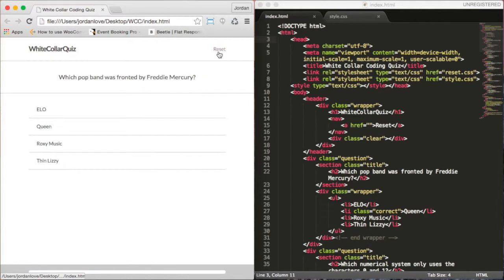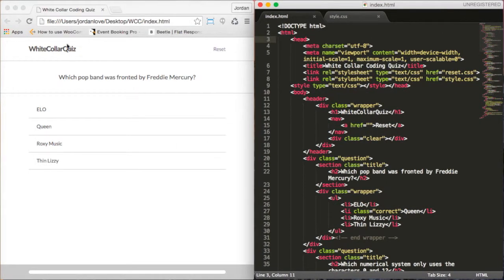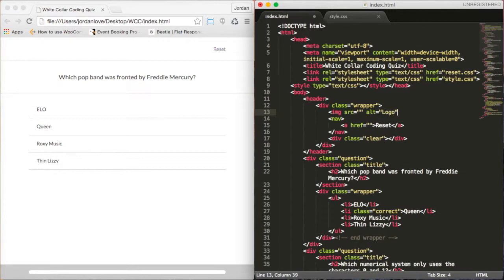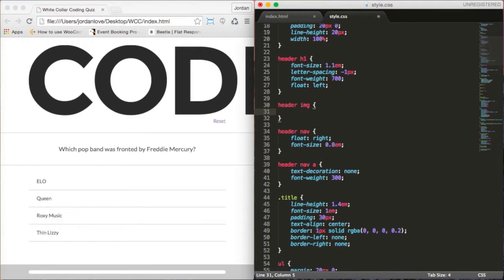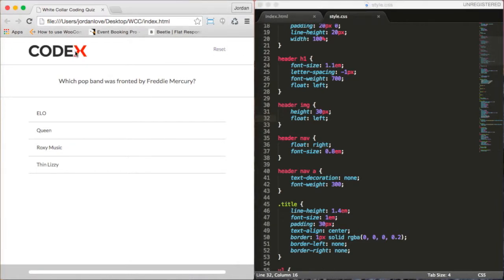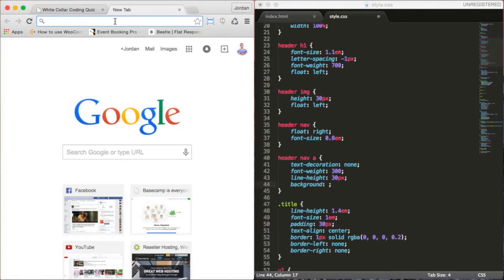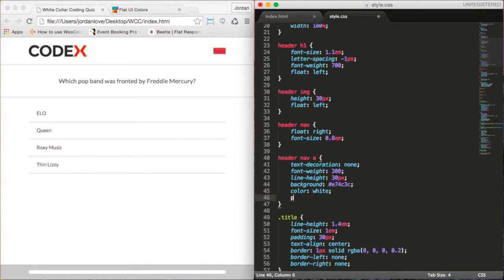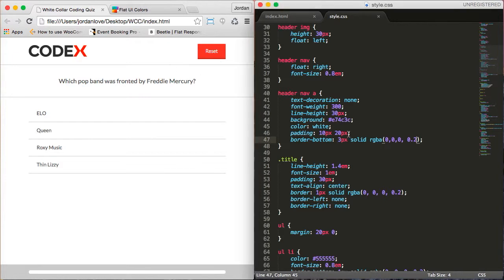Customise your App: Personal Branding | White Collar Coding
We take you through putting a custom logo (an image file) and a matching button into the header of your app.